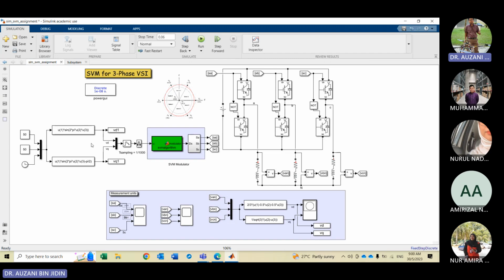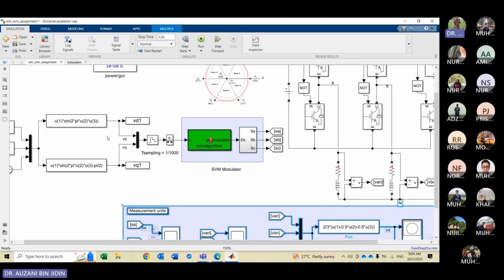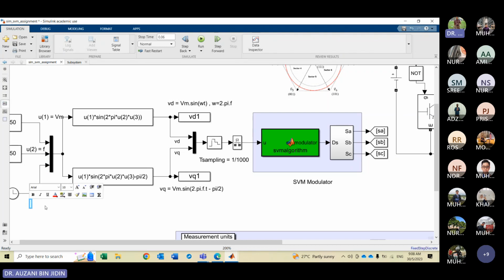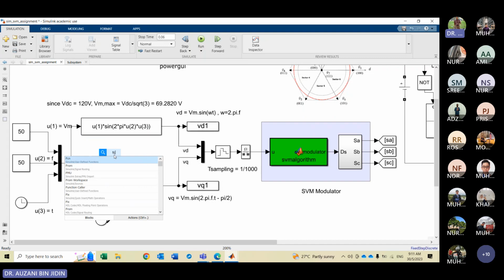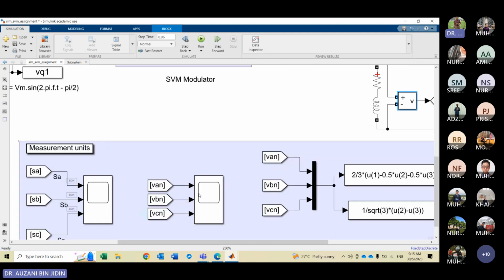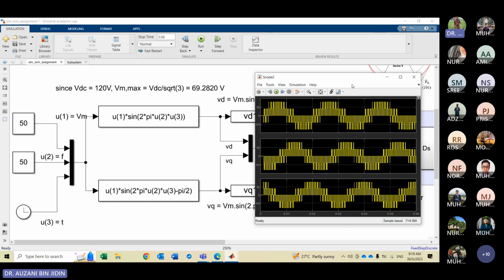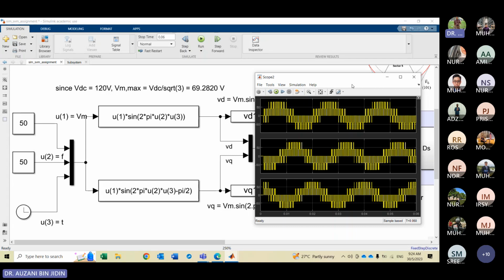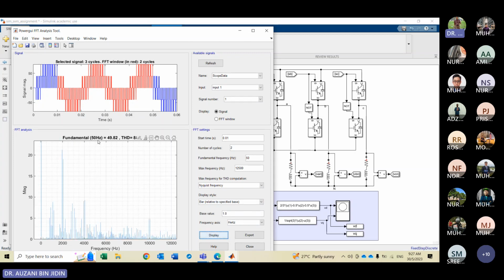Assignment: MATLAB Simulation on Space Vector Modulation (SVM) - Part 3